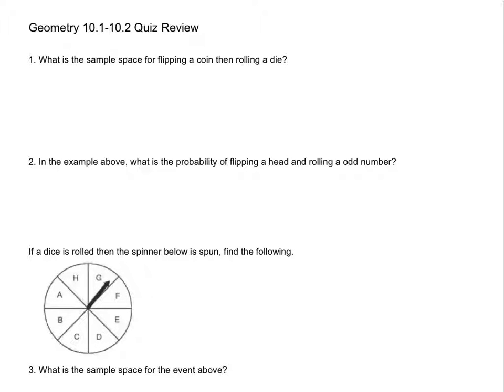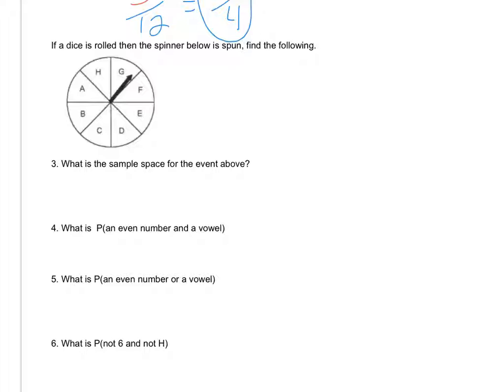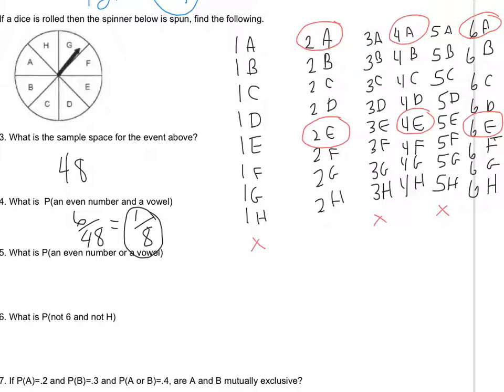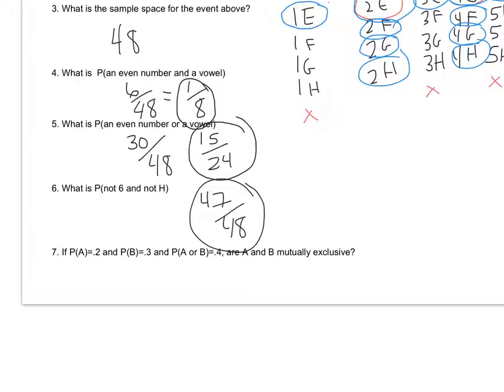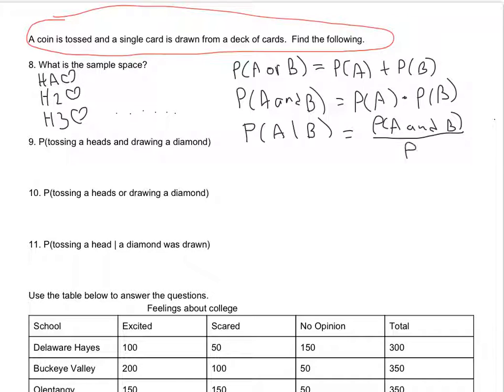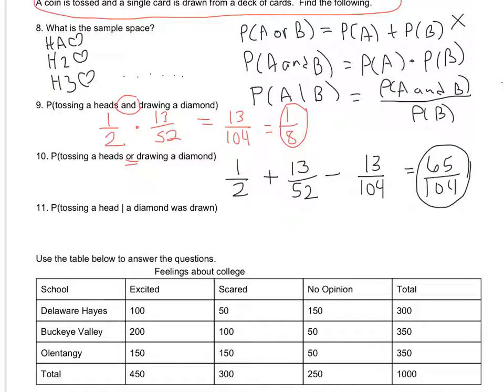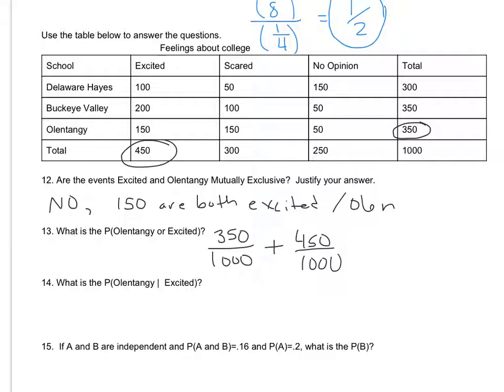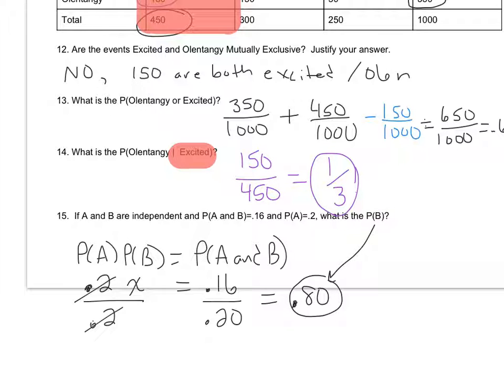geo 10 quiz review dacc